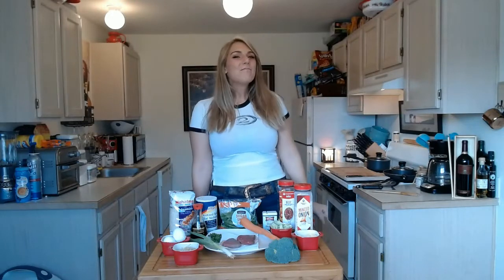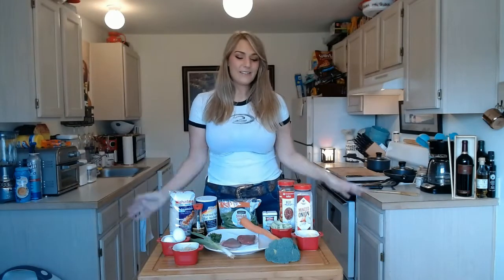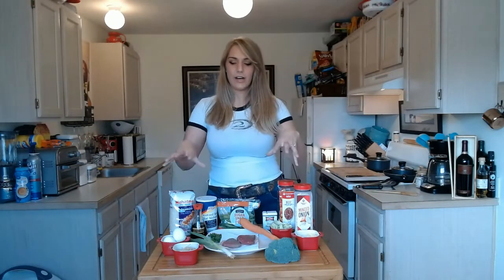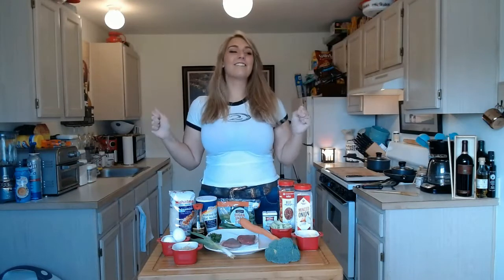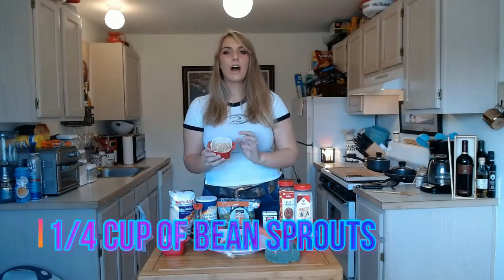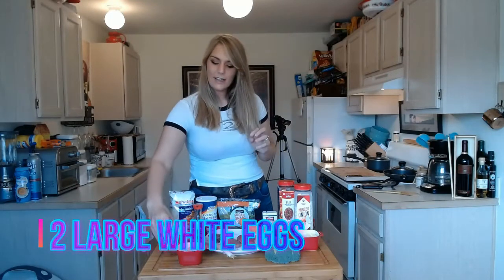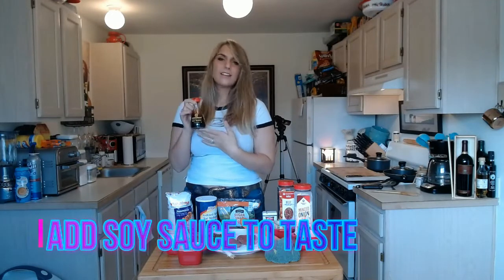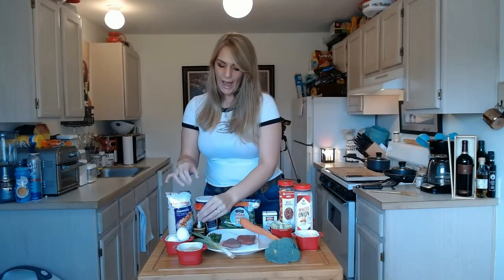Cooking With Chief: Episode #2 (Sierra 11-Stir Fry)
In this video I teach you step by step on how to make a scrumshus bowl of Sir Fry, while also having a little fun!!! :3